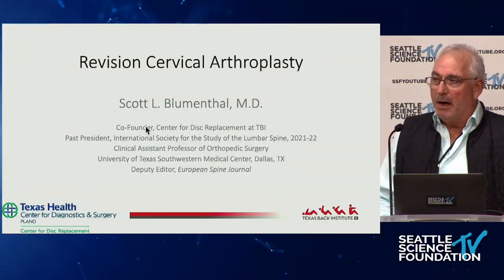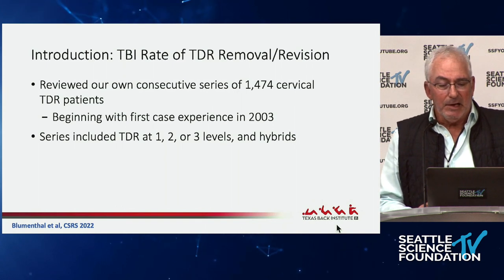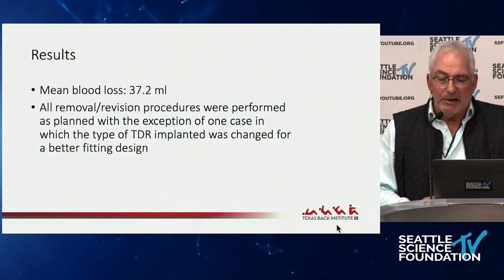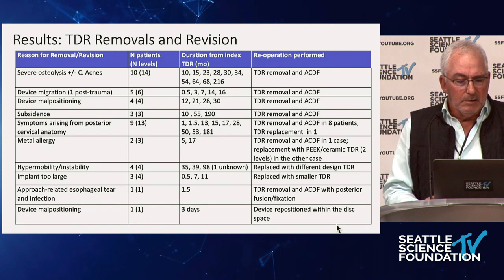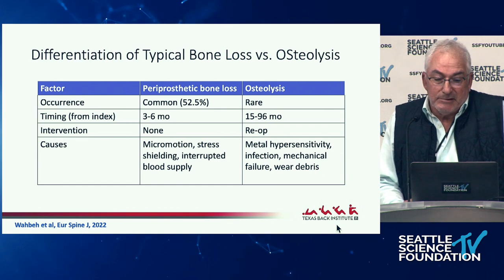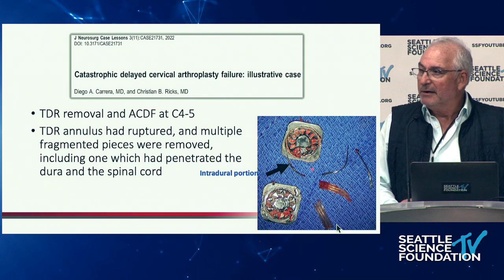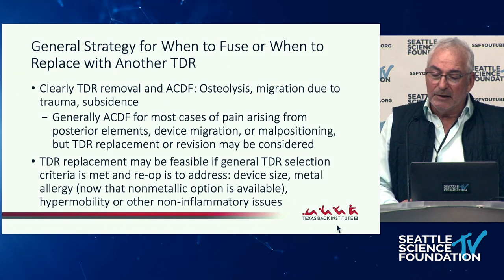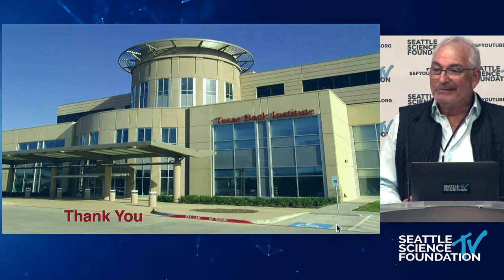Revision Strategies in CERVICAL ADR at TBI - Scott L. Blumenthal, M.D.